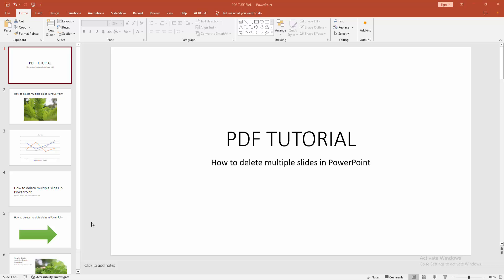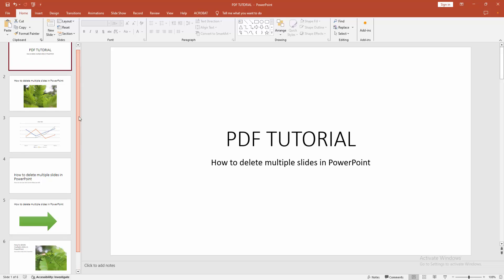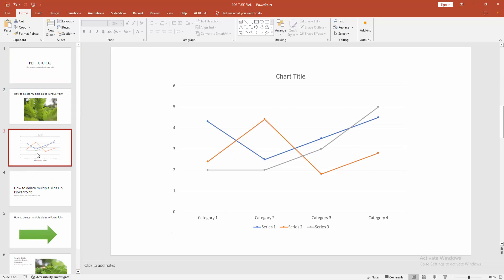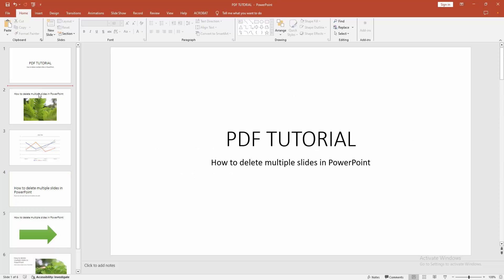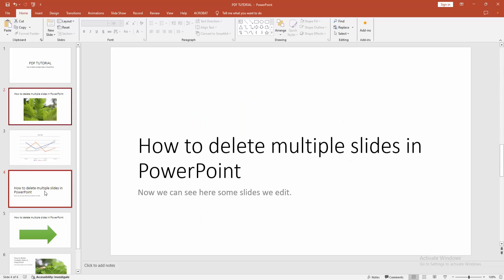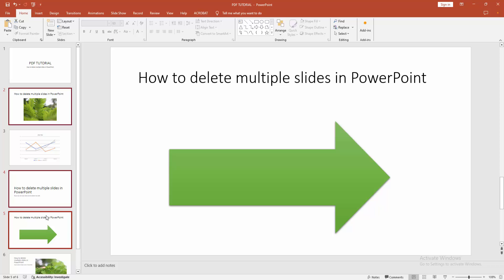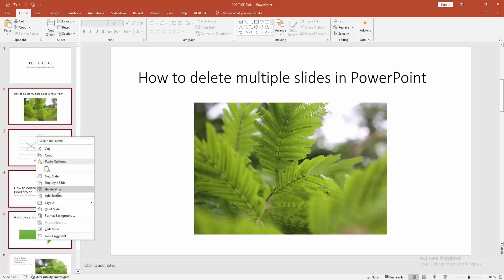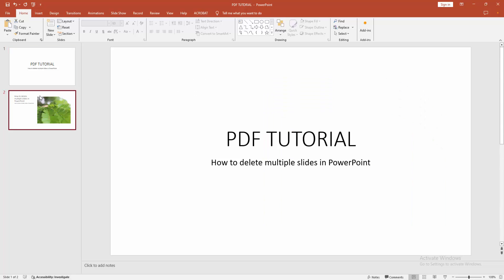How to delete multiple slides in PowerPoint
Assalamu Walaikum,
In this video I will show you, How to delete multiple slides in PowerPoint.  Let's get started.